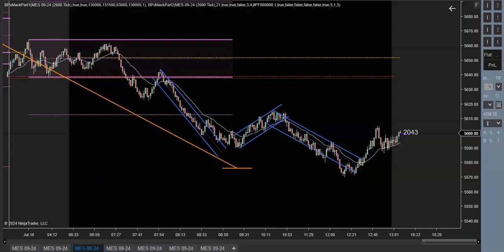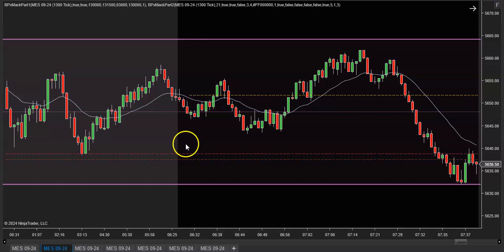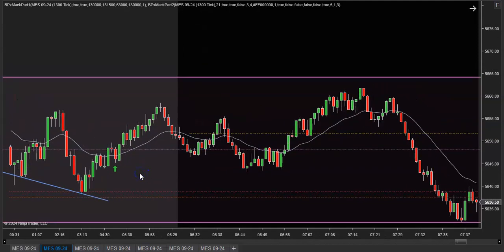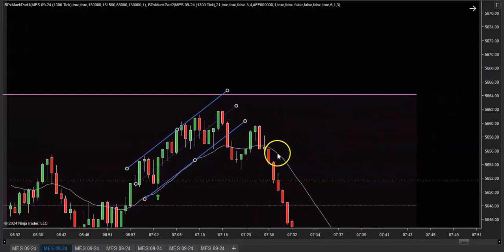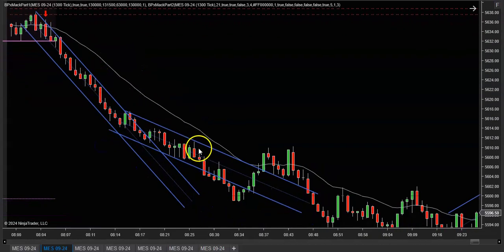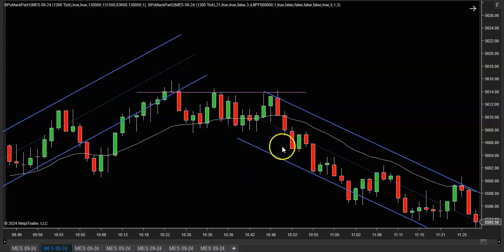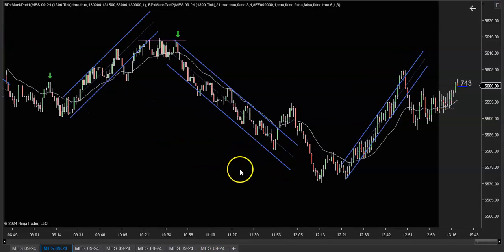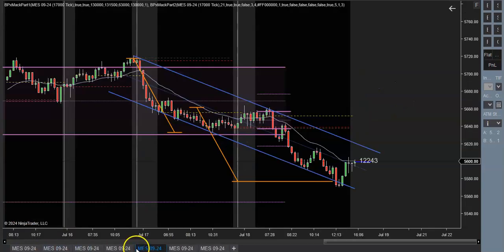🚀 PRICE ACTION ANALYSIS for the S&P 500 July 18, 2024 📈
mack, al brooks